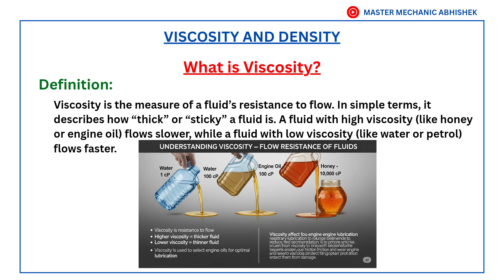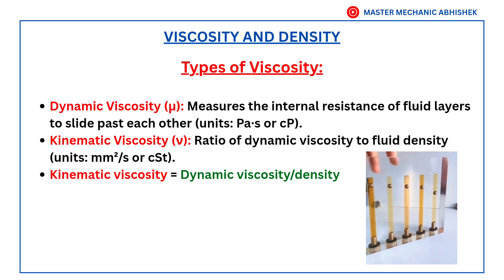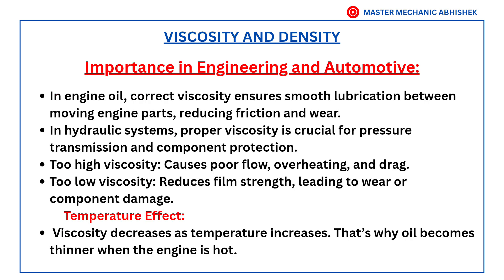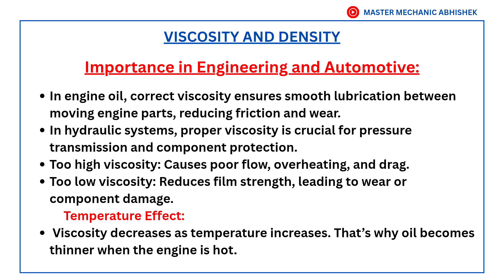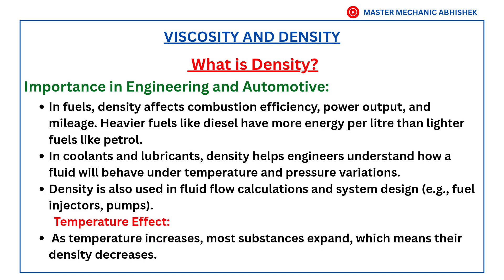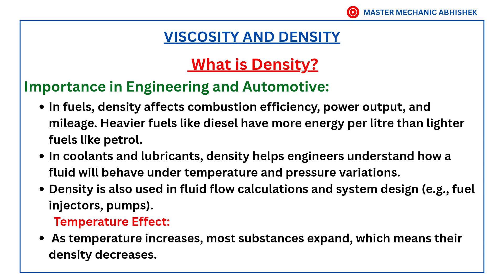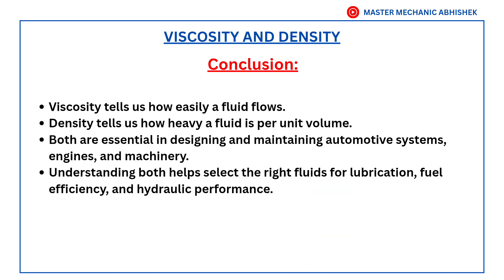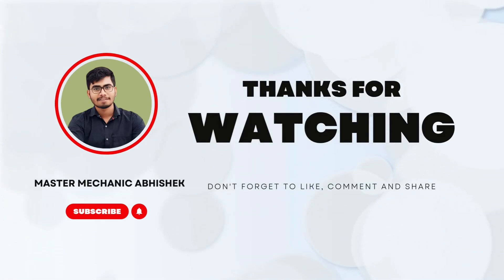Viscosity vs Density Explained | Real-Life Examples & Key Differences | Master Mechanic Abhishek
What is viscosity? What is density? And why are they so important in automobile and mechanical engineering?
In this video, Master Mechanic Abhishek breaks down the concepts of viscosity and density, with clear real-world examples, easy-to-understand explanations, and a detailed comparison between the two.

🔧 Learn how viscosity affects engine oil performance, and how density plays a role in fluid dynamics and fuel efficiency.
📚 Perfect for automobile students, beginners, mechanics, and those preparing for technical interviews or mechanical exams.

👉 Watch till the end for a quick summary table of key differences between viscosity and density!